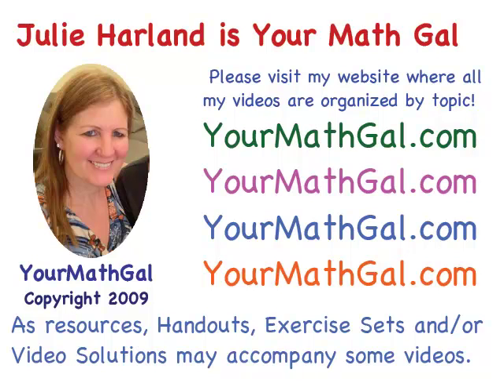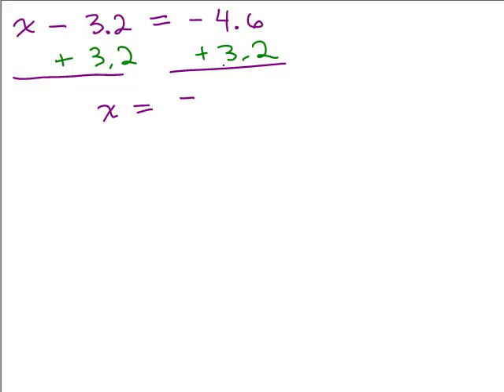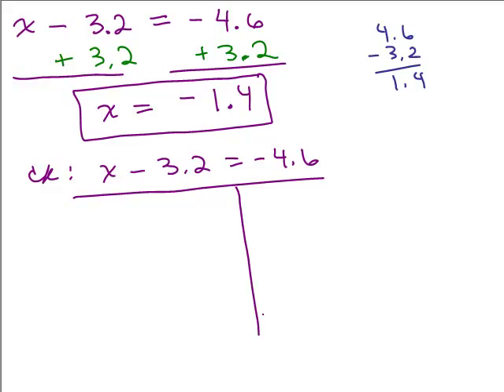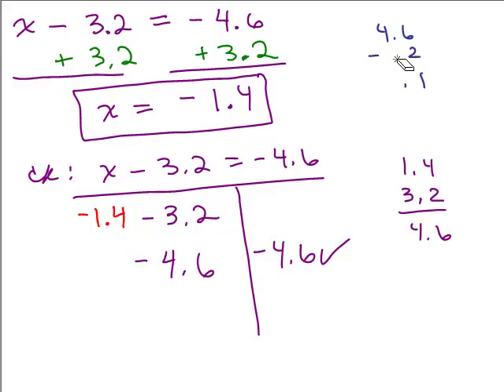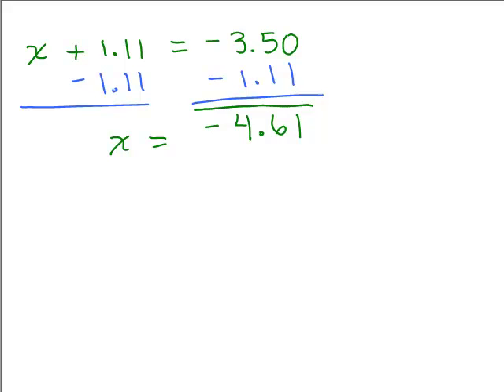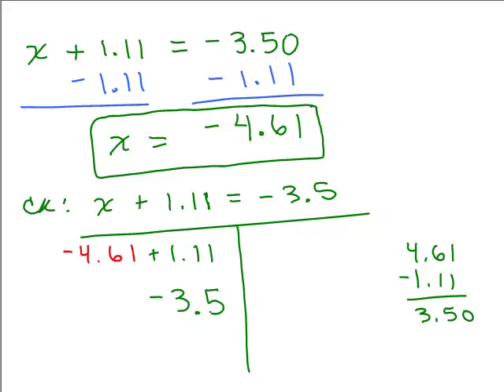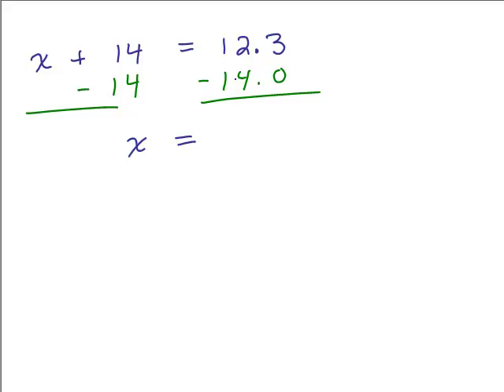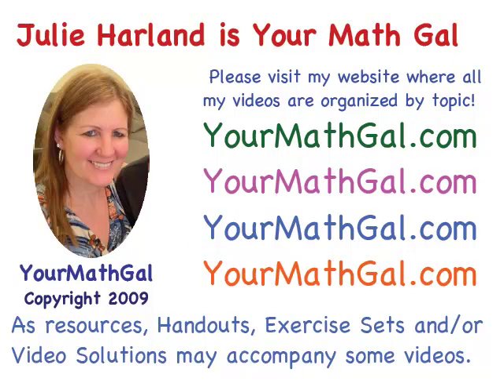Equations with Decimals 2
eqndec02.mp4